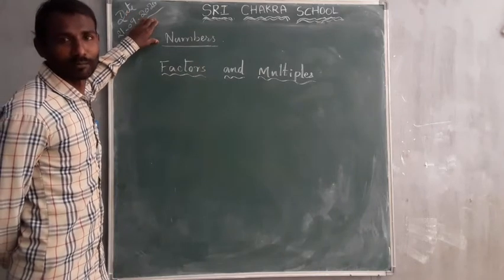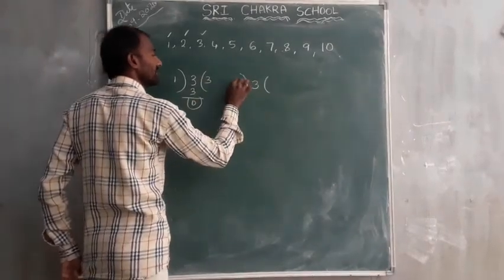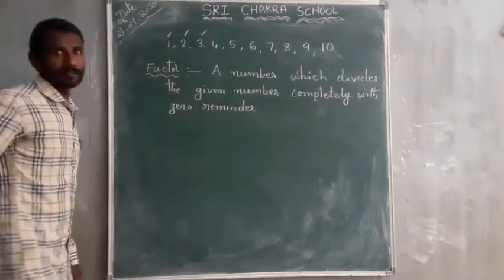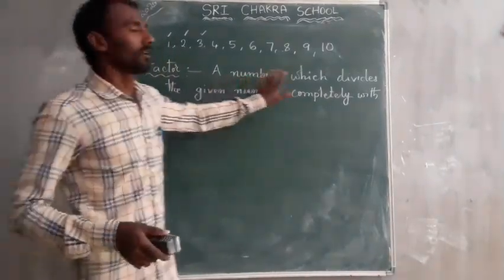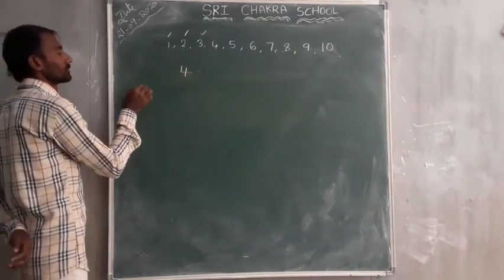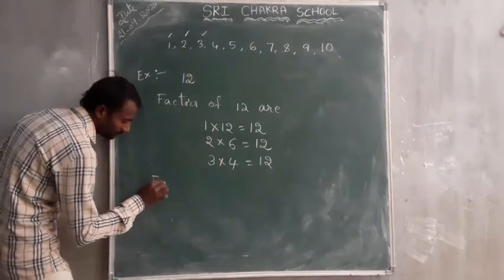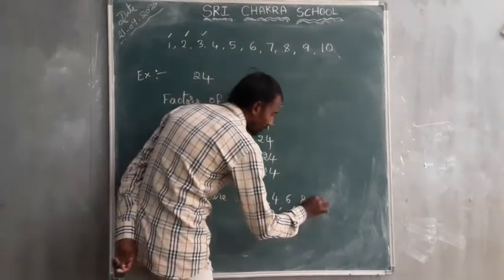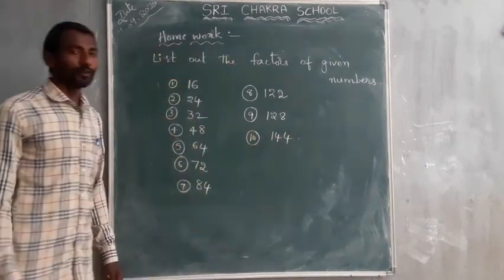Mathematics Lecture 3 for 6th and 7th classes